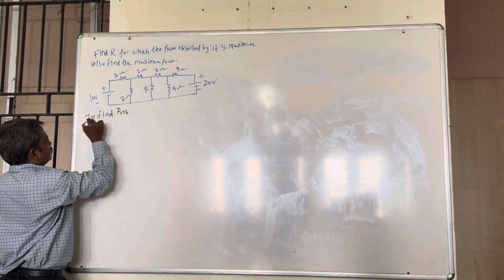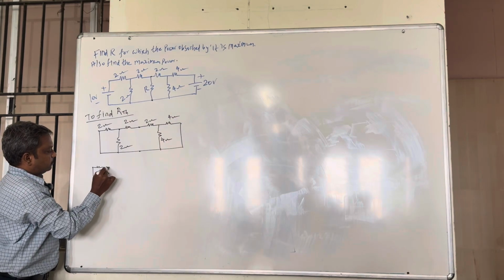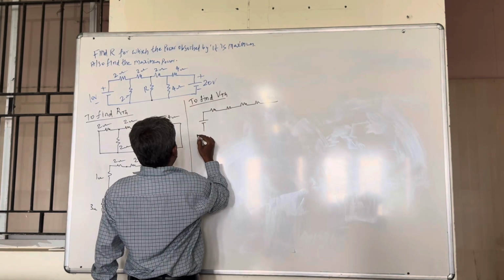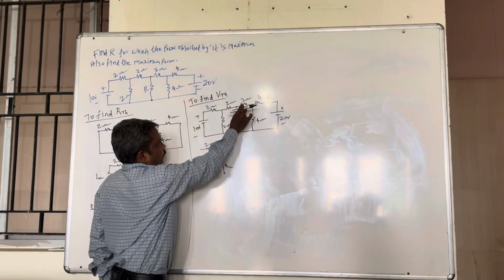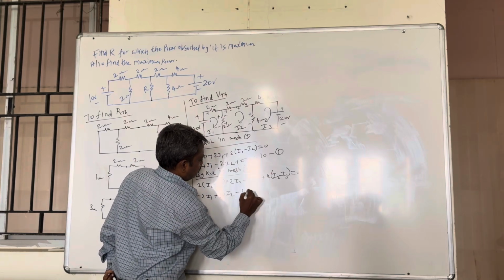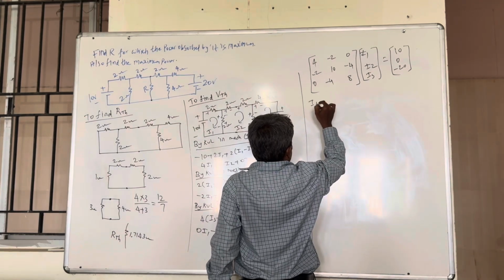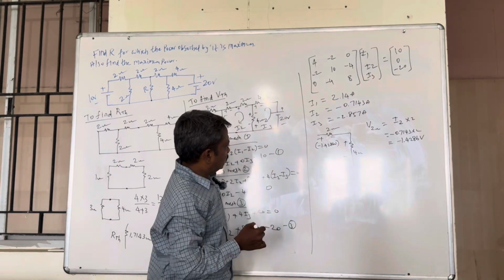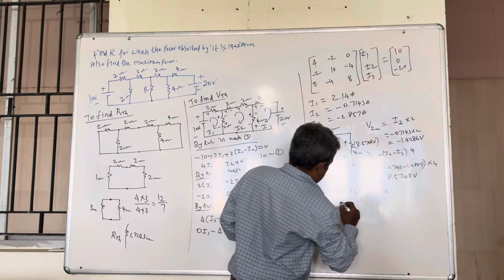Find R which the power absorbed by it is maximum also find the max power